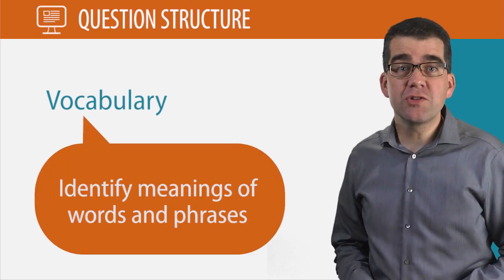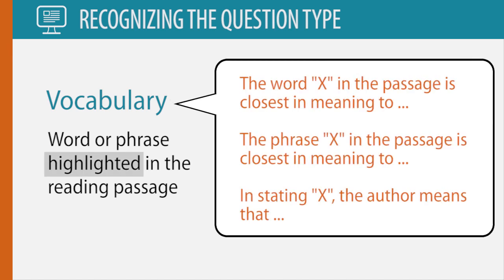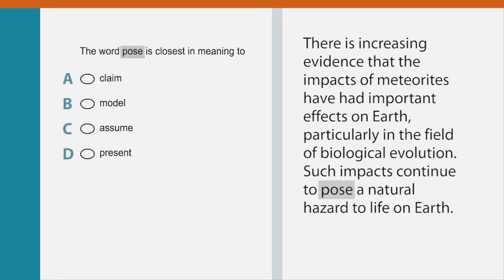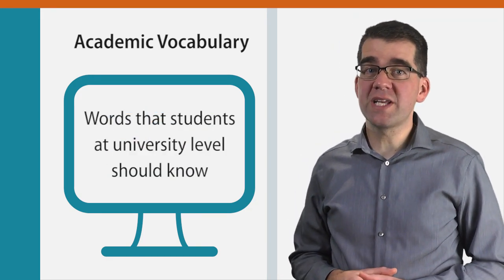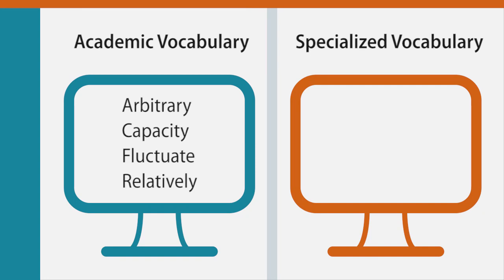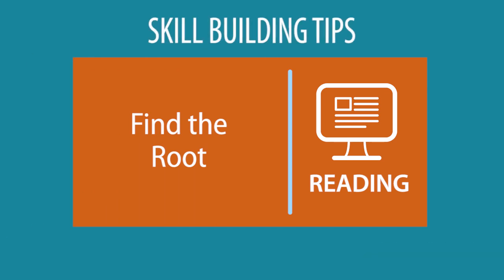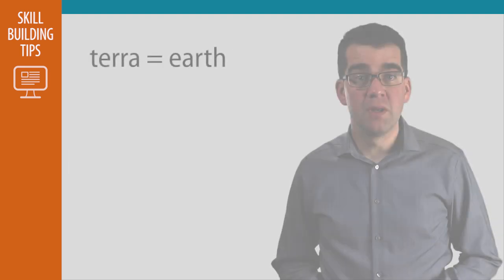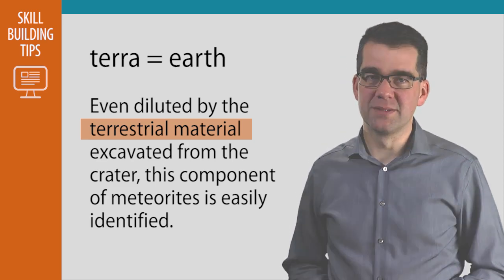TOEFL iBT Reading Questions - Vocabulary │ Inside the TOEFL Test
TOEFL expert Michael shares everything you need to know about Vocabulary questions in the TOEFL iBT Reading Section. Here you will be asked to know the meaning of general academic words and phrases. Includes how to recognize the question type, sample questions and skill-building tips.

Contents of this video:

00:00 Introduction
00:15 Question Format, Structure and Strategy
00:36 Sample Questions and Answers
01:49 Practice Tips and Advice

Note: YouTube is banned/blocked in China, therefore links to Chinese social properties have been excluded.